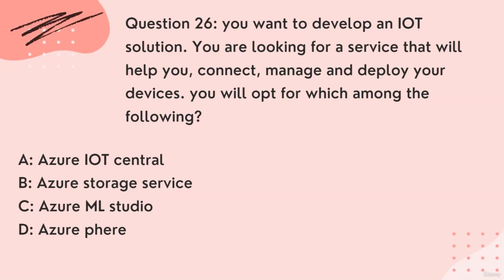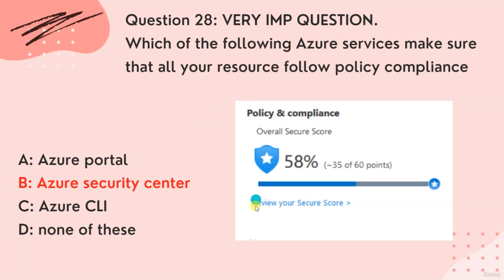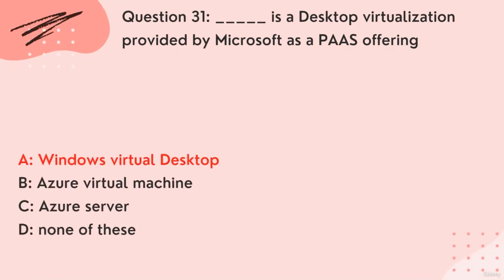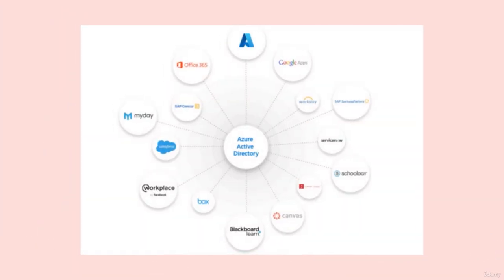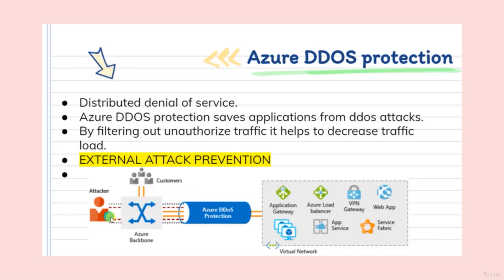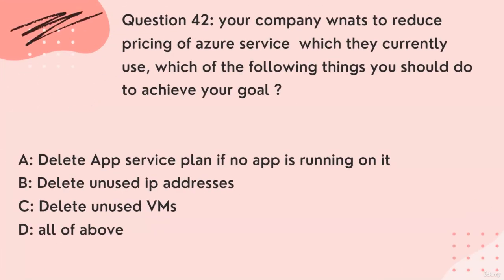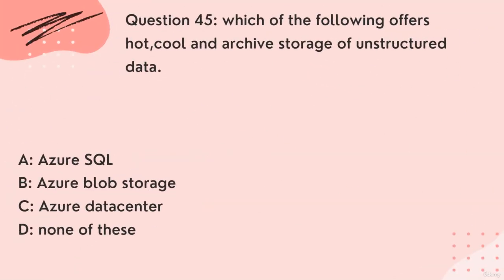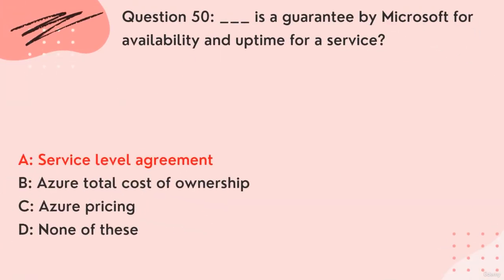8 50 solved MCQs part 2